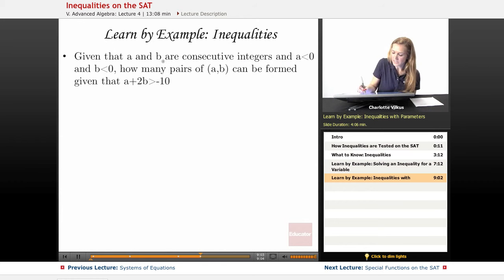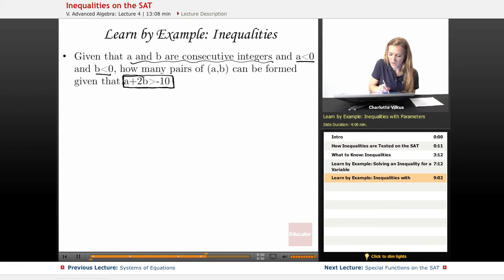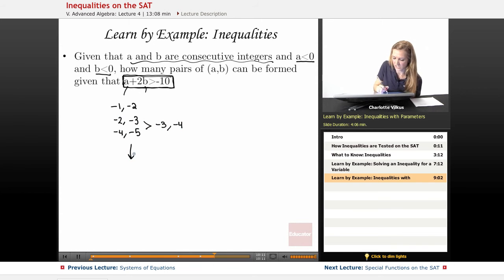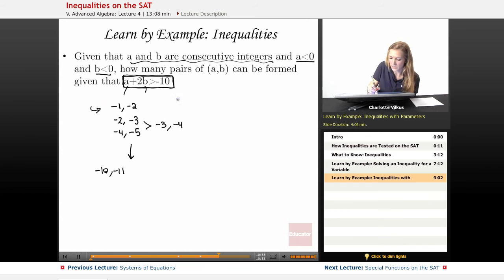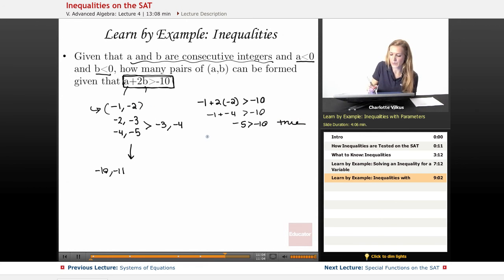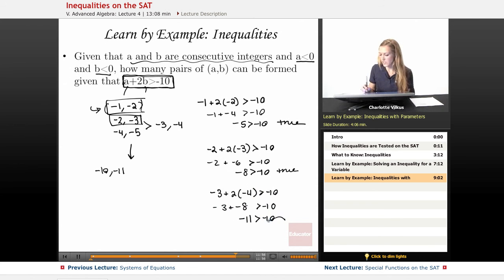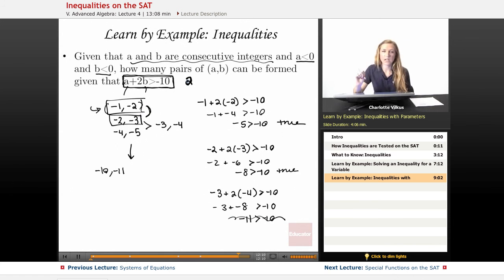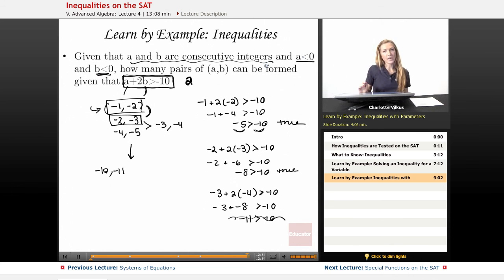SAT Math - Inequalities